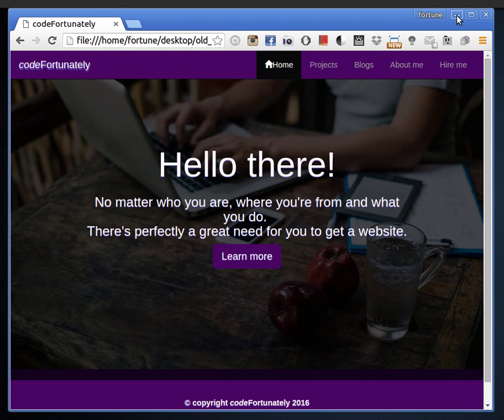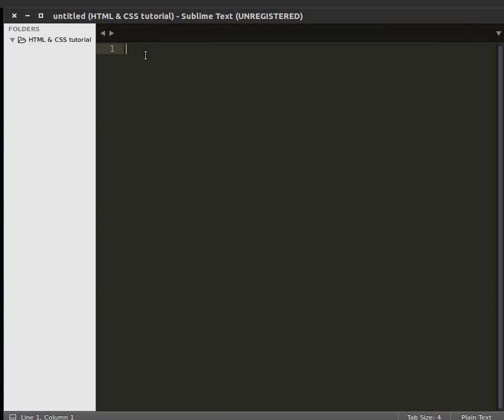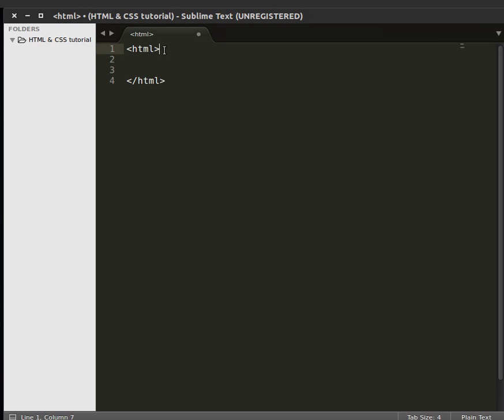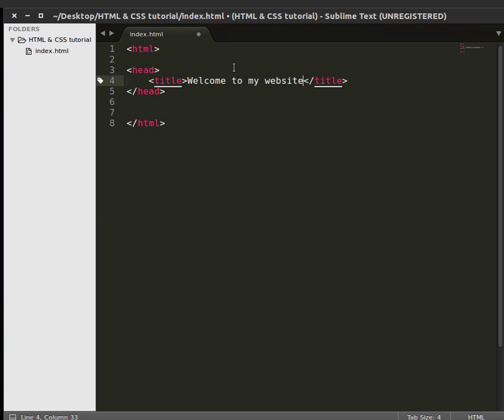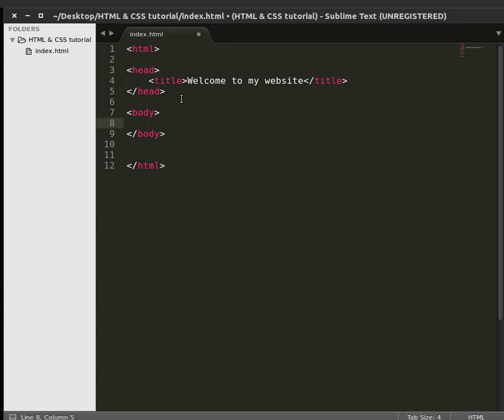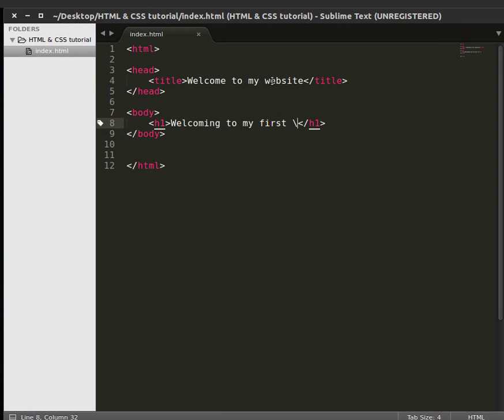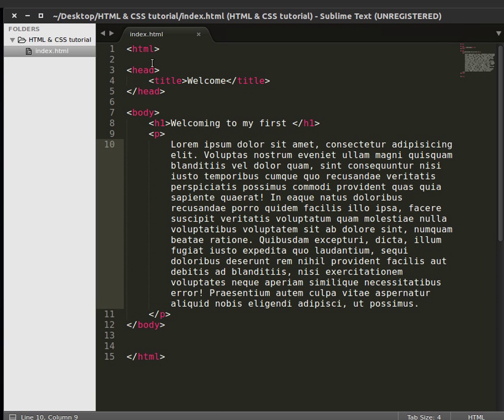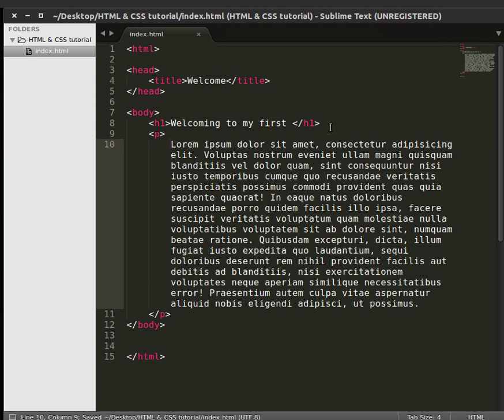Introduction To HTML and CSS Basics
This is an introduction to HTML/CSS Basics.
It is recommended for those who are currently new to learning
web designing and would love enhance their coding skills

Requirements in the tutorial:
1.A text editor such as
   Notepadd++
   Sublime Text etc.
2.A browser such as
   Google Chrome
   Mozilla Firefox etc.
Google and download any of those in order to follow along with me